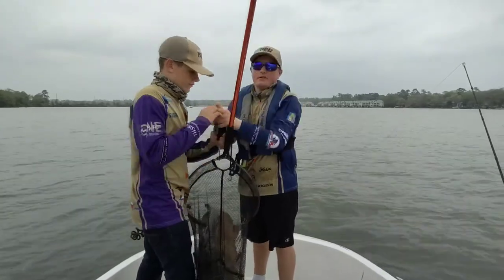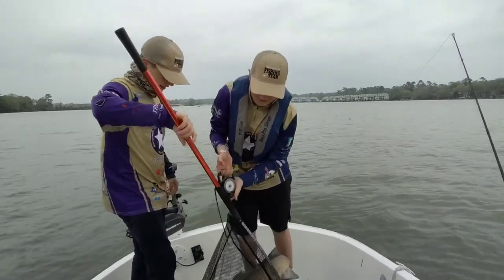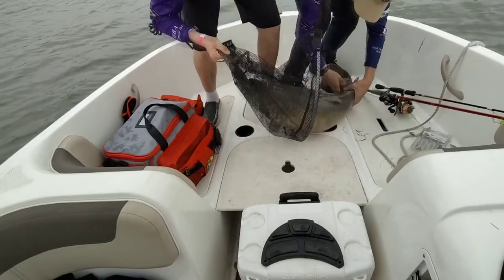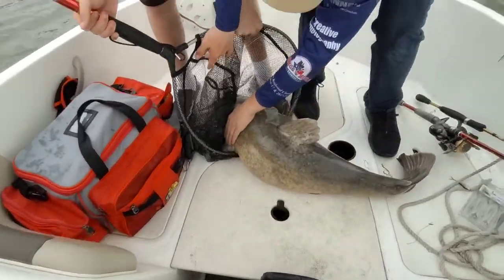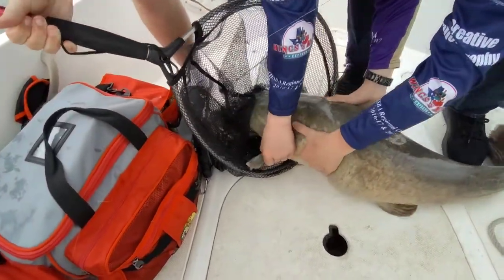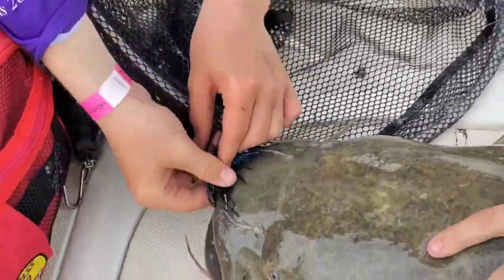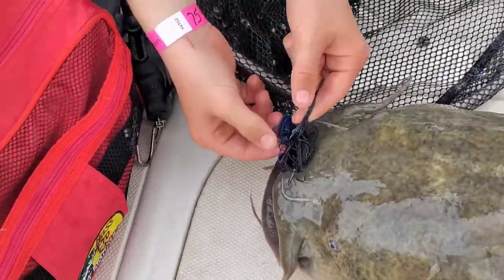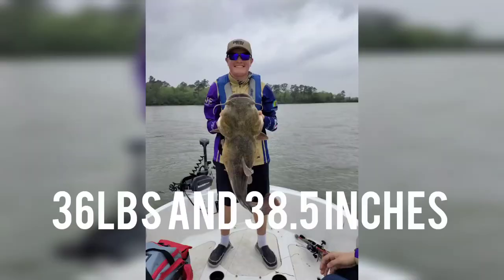Giant Flathead Catfish Caught on Lake Conroe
this fish took me on a rollercoaster!!! glad I got to land it and let her go thanks for watching and please subscribe if you can it would be greatly appreciated thank you have a fantastic day!